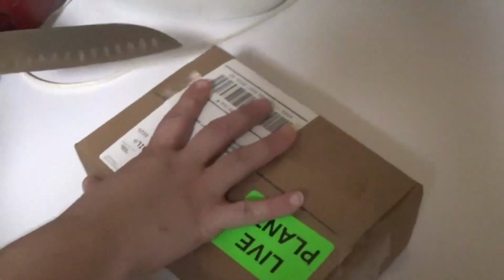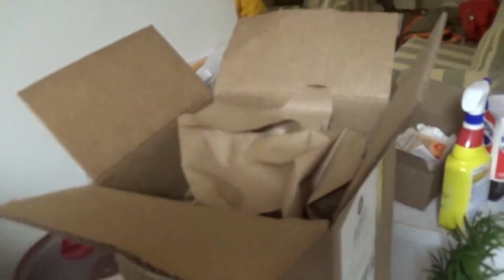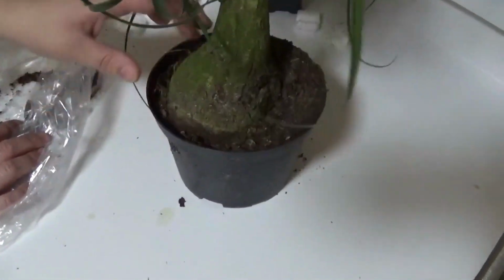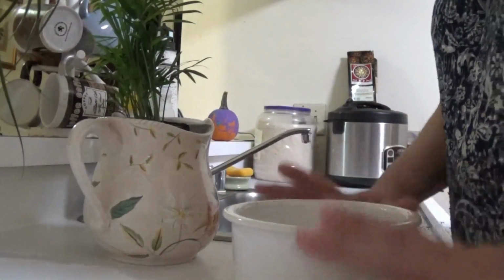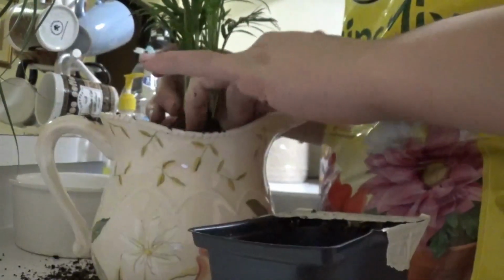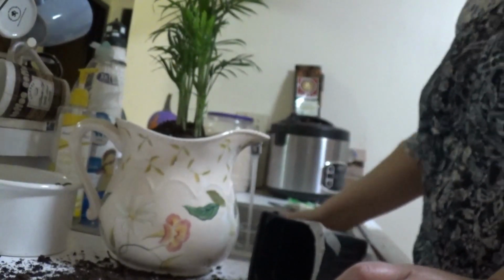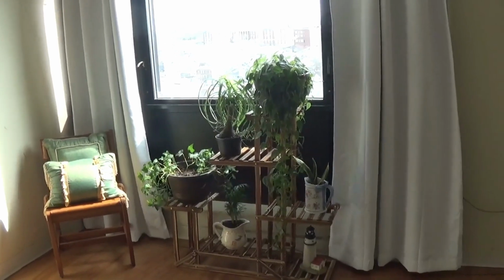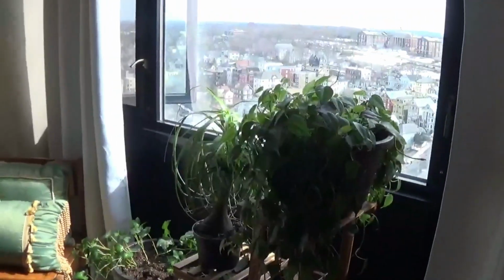Ready For Spring/Plants From Amazon